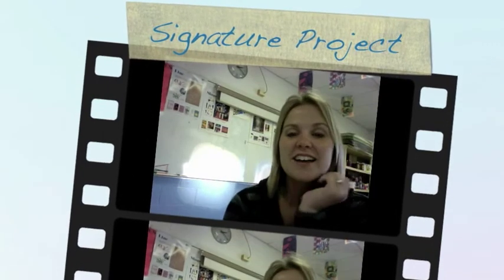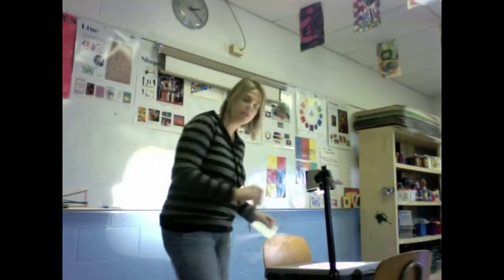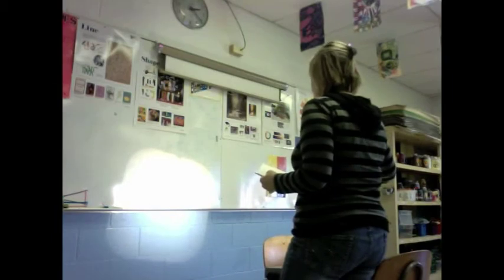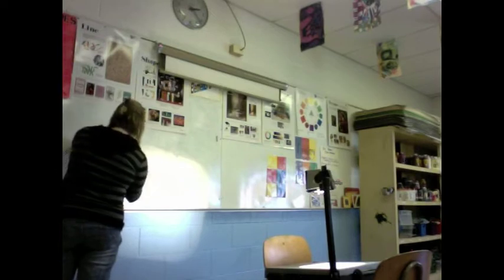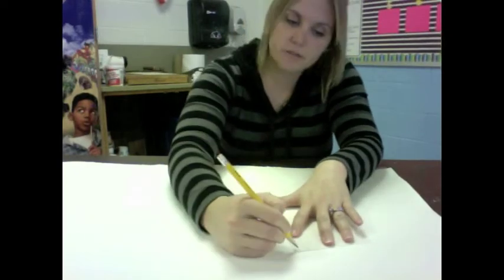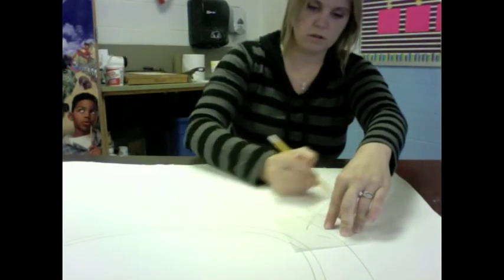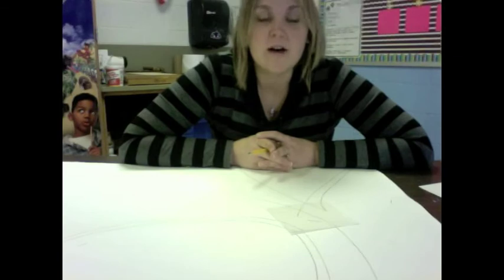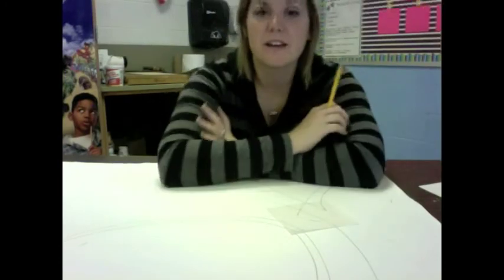Burr Oak Signature Artwork.mov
High School Art I